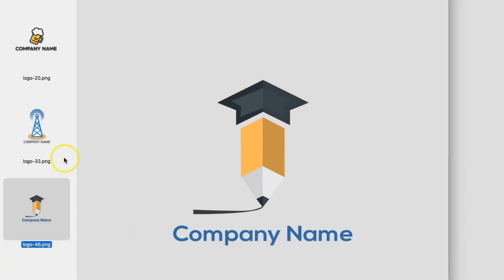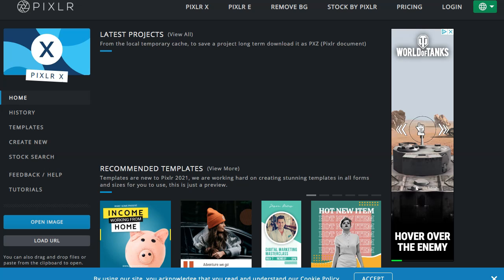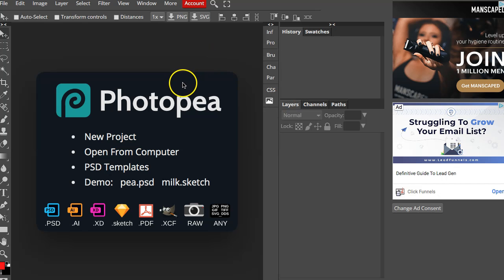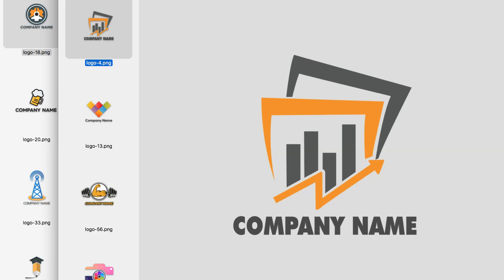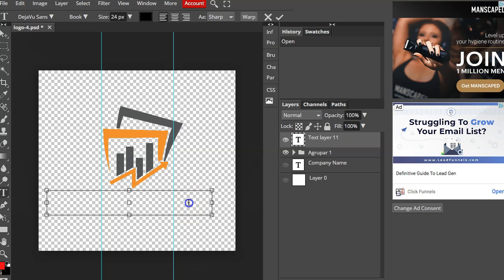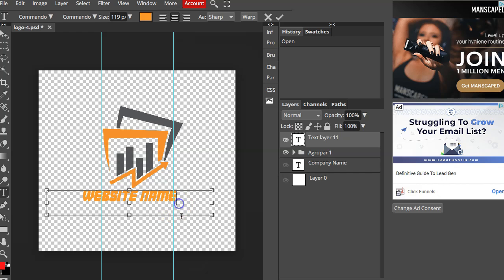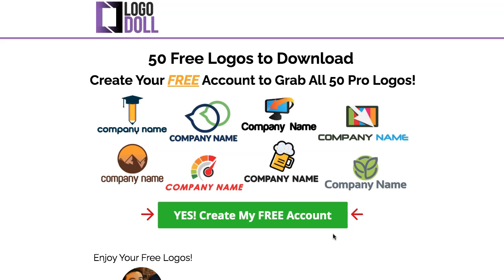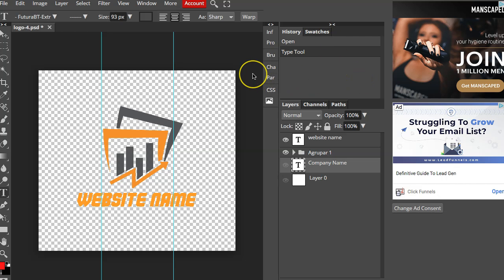How to Make a Free Logo in 3 Steps | Create a Free Logo in Minutes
How to Make a Free Logo in 3 Steps...

In this Free Logo Pack you can Claim a Free Logo Doll Account and Download 50 Logos for Free.
The Free Logos are delivered via the members area and include the PSD Files.

Step 2 : Free Software to Edit the Logo Templates
You can Make a Free Logo without the need of Photoshop by Editing the Free Logo Downloads in free Photoshop alternatives such as GIMP, Pixlr, Photopea plus many other tools.

Step 3 : Have Fun!
Using the Free Logo Downloads you can Make a Free Logo in 5 Minutes by playing around in one of the Free Software shown in the Video.

If you have any questions about How to Make a Free Logo in 3 Steps then you can Contact Support from within the Members Area where you Download the 50 Free Logos